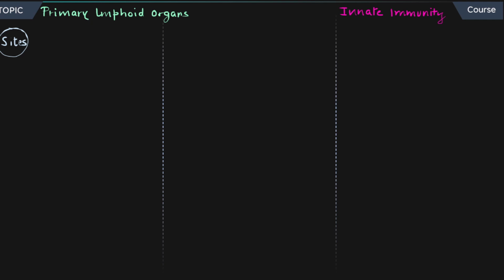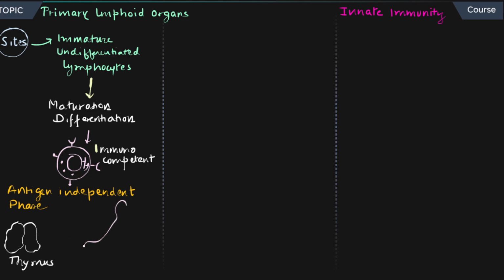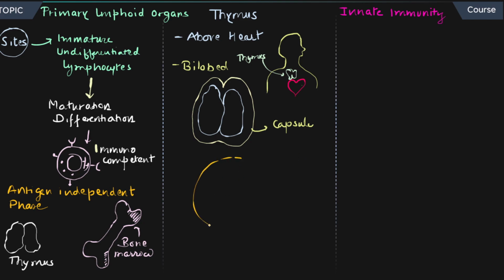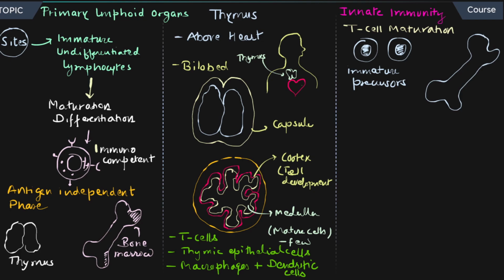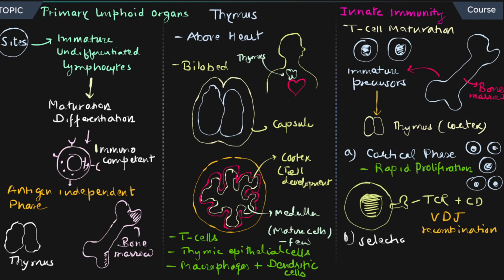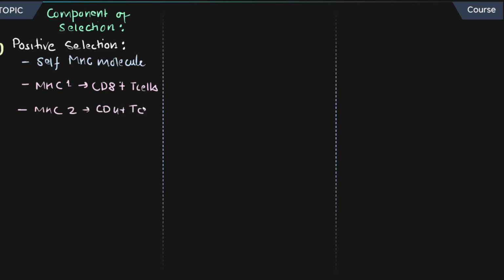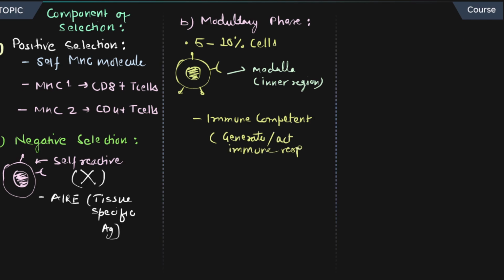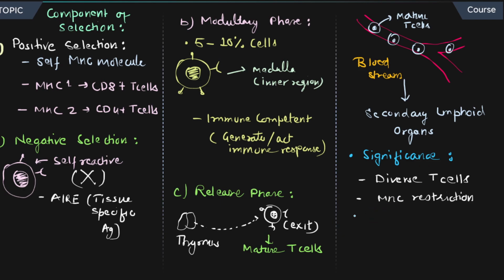Thymus Explained Clearly | T Cell Maturation, Positive & Negative Selection | Immunology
Thymus Explained Clearly | T Cell Maturation, Positive & Negative Selection, AIRE | Immunology

Alternative high-CTR titles:

Thymus and T Cell Maturation Made Easy | Positive vs Negative Selection | Immunology
Primary Lymphoid Organs: Thymus Structure & Function Explained
How T Cells Mature in the Thymus | Cortex, Medulla, AIRE & Self-Tolerance
Thymus Immunology Lecture | T Cell Development Step by Step

In this detailed immunology lecture, we explore the thymus, one of the most important primary lymphoid organs responsible for T cell maturation and differentiation. This video explains how immature lymphocytes originating from the bone marrow migrate to the thymus, where they undergo antigen-independent development to become functional, self-tolerant, and immunocompetent T cells.

We discuss the complete structure and function of the thymus including the cortex and medulla, thymocytes, thymic epithelial cells, macrophages, and dendritic cells. You will also learn the critical processes of positive selection and negative selection, which ensure that functional T cells survive while self-reactive T cells are eliminated to prevent autoimmune diseases.

The lecture also covers:
✔ Primary lymphoid organs
✔ Thymus anatomy and histology
✔ T cell receptor (TCR) formation
✔ V(D)J recombination
✔ CD4 and CD8 lineage commitment
✔ MHC restriction
✔ AIRE gene function
✔ Self-tolerance and immune regulation
✔ Immunocompetent T cells
✔ Role of thymus in adaptive immunity

This video is highly useful for:

BSc Life Sciences students
MSc Immunology and Microbiology students
Biotechnology students
CSIR NET, GATE, NEET PG, and competitive exam preparation
Anyone learning basic and advanced immunology

SEO Keywords (Comma Separated)